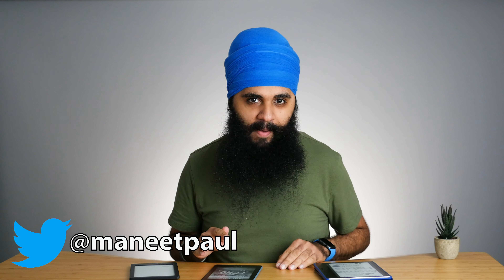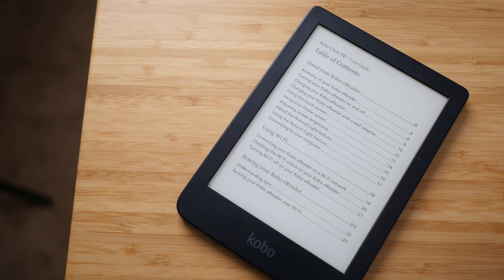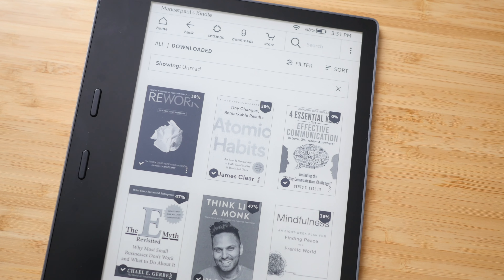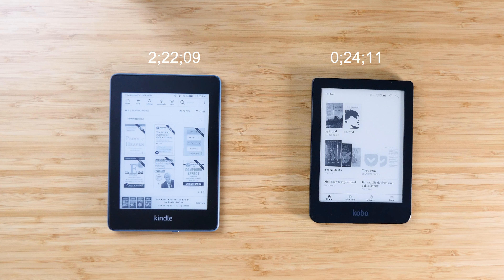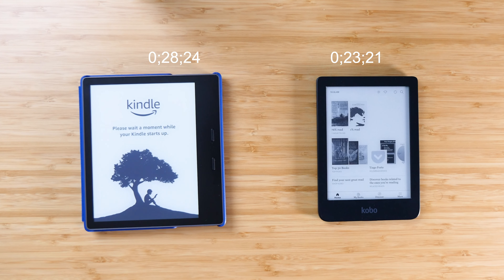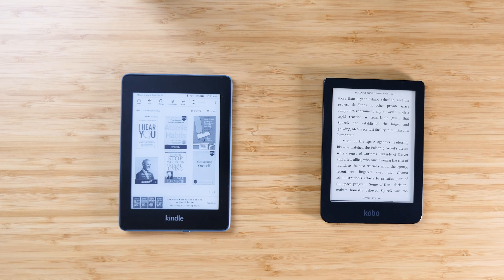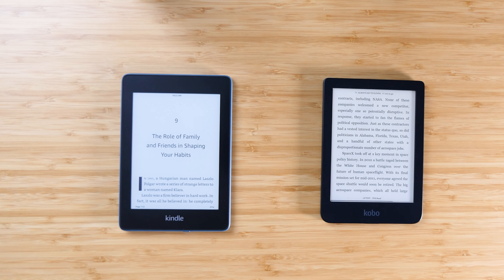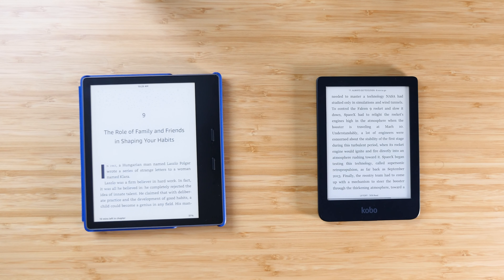Kindles are SLOW (Kindle vs Kobo Speed Test)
In this video, we do a speed test between Kindle and Kobo to see which device is faster and slower. To do the tests, I use the Kindle Paperwhite, Kindle Oasis, and Kobo Clara HD.

Kindle Paperwhite
Kindle Oasis

0:00 Video Starts
1:07 Powering On
2:16 Opening a Book
4:16 Page Turning
5:05 Highlighting & Note-taking

1. Read a new book with me every month

2. Check out the books I’ve written